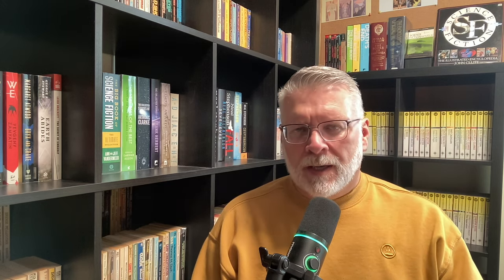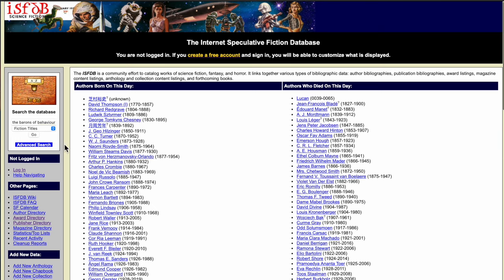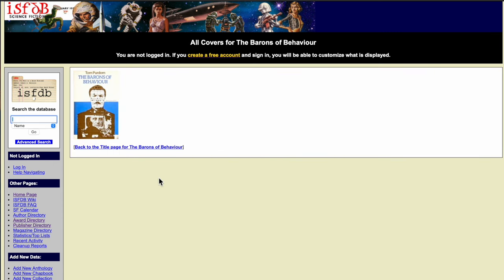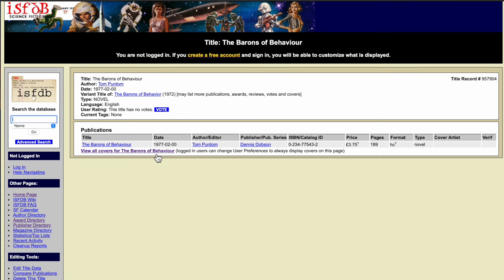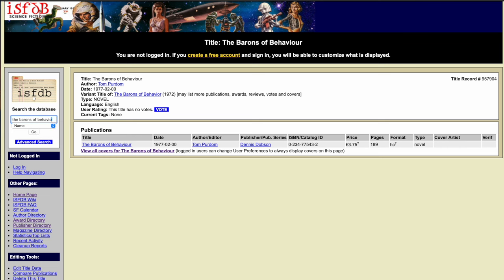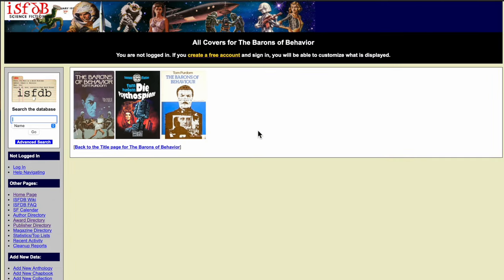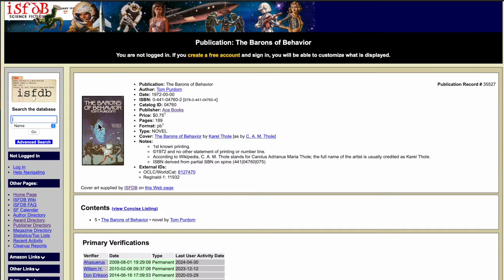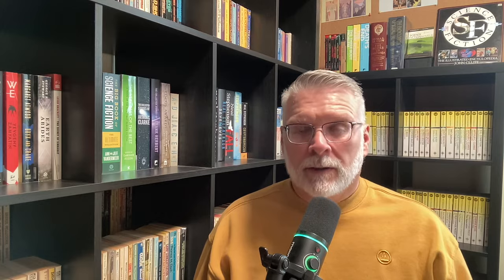How I review novels using 'The Barons of Behavior' by Tom Purdom 1972 as an example.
How do I review novels?  What do I consider and use for resource?  Come along for the ride as I review 'The Barons of Behavior' by Tom Purdom 1972.

Looking at all the books in the first series of Ace Science Fiction Specials (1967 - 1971) and 8 books purchased for ASFS but published after the run in 1972.

Channel:      @vintagesf